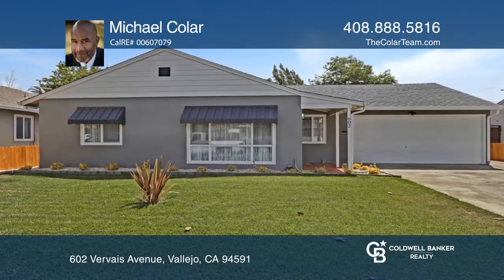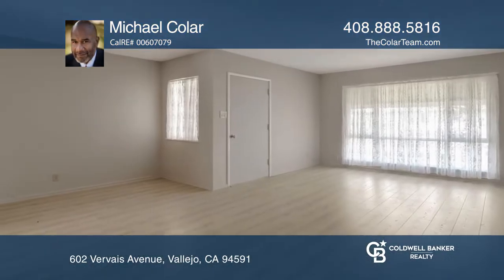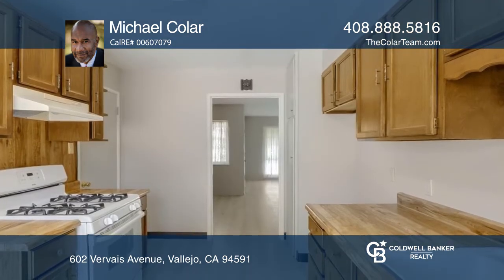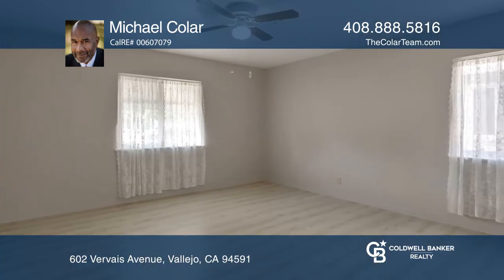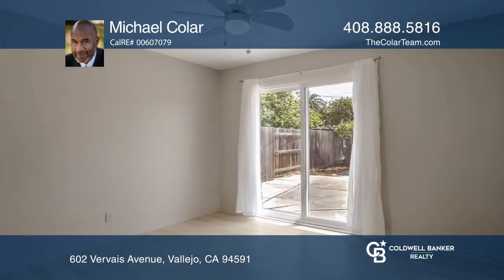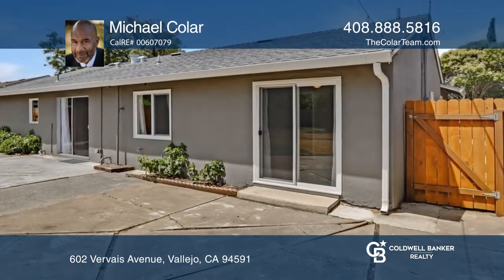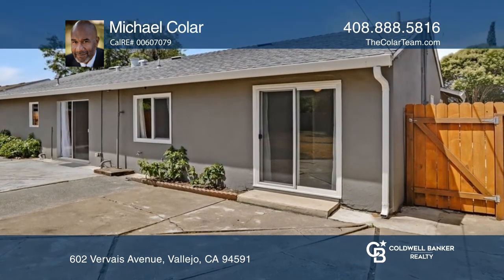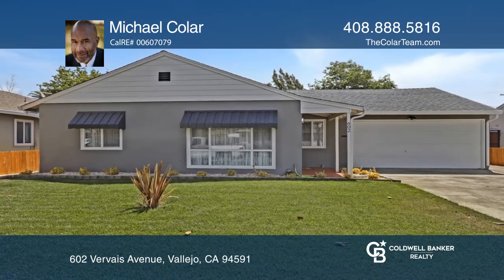602 Vervais Avenue Vallejo, CA | ColdwellBankerHomes.com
602 Vervais Avenue, Vallejo, CA

This home, lovingly maintained, awaits you.  As you drive up, the curb appeal of the three-bedroom, one-bath home invites you in to see its many features which include: newer front landscaping, newly installed flooring, fresh interior and exterior paint, a newly installed garage-door opener, an upda